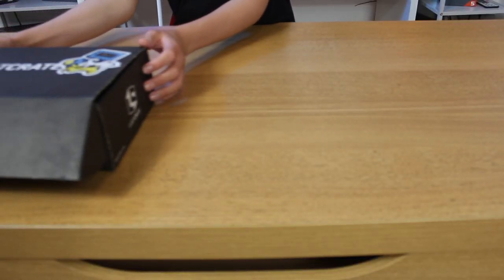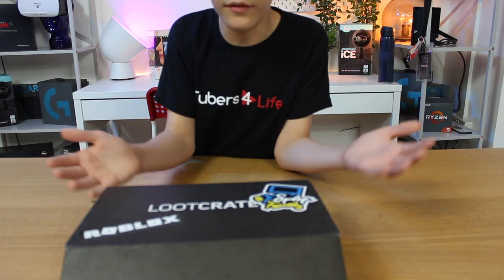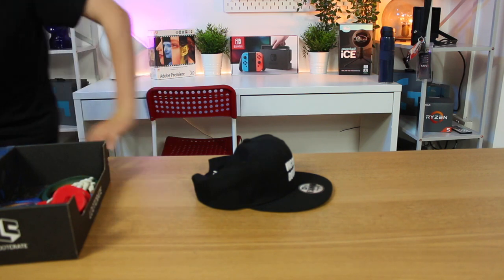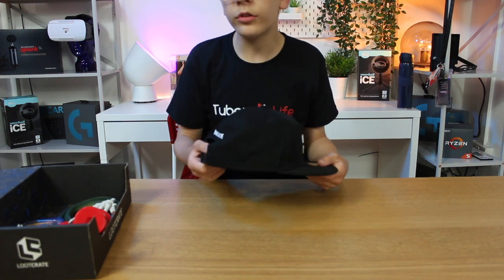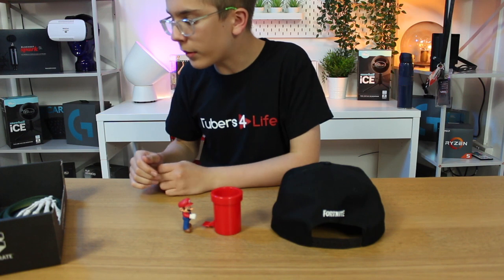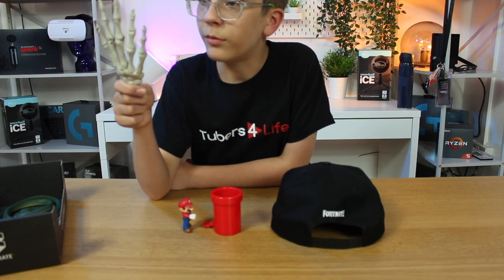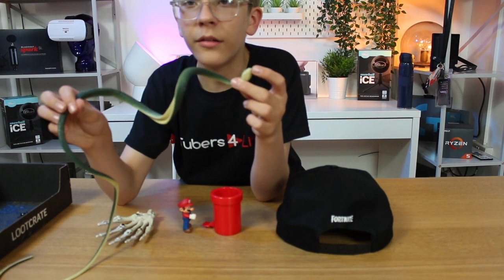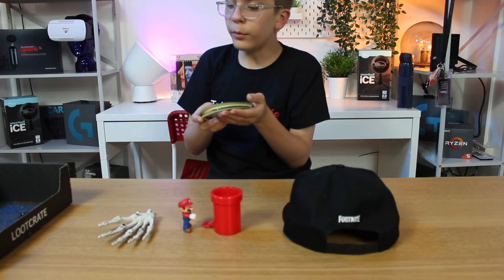David - Unboxing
Tubers Academy is a hub for everything creative and gaming for young people aged 7- 17.

With a monthly Tubers Academy Membership you get to:

► Learn to produce professional quality videos in our studios and collaborate with other awesome creators!

► Play the latest video games on Xbox One, PS4 & Nintendo Switch!

► Try out virtual reality experiences and games!

We also run amazing birthday parties, video production courses for adults and more!